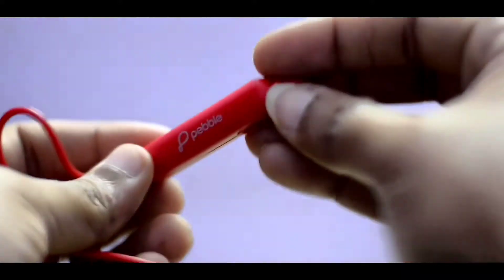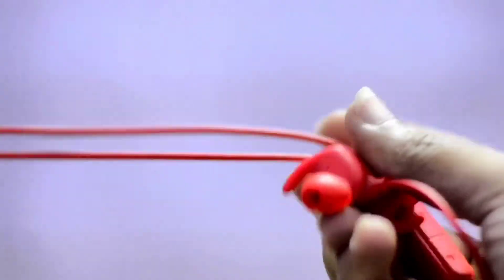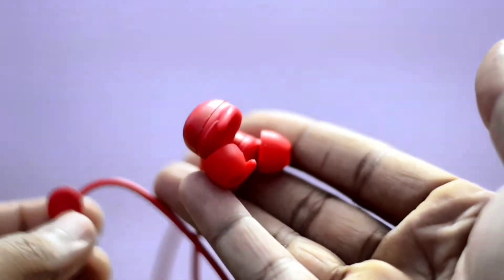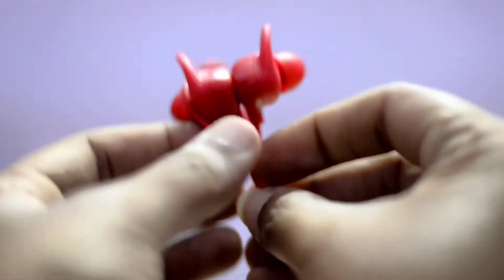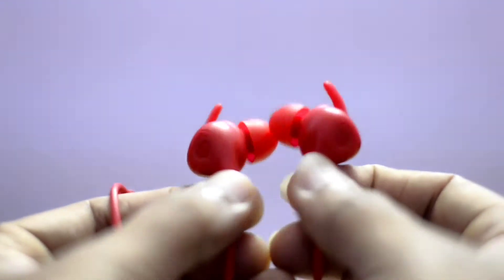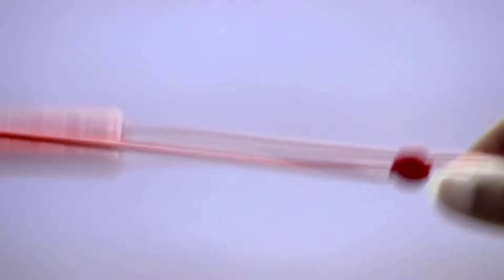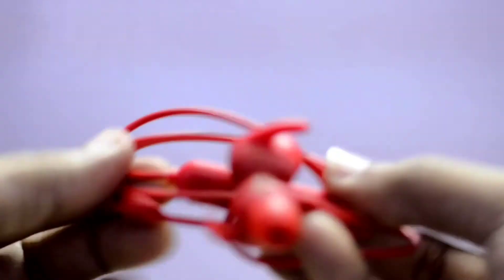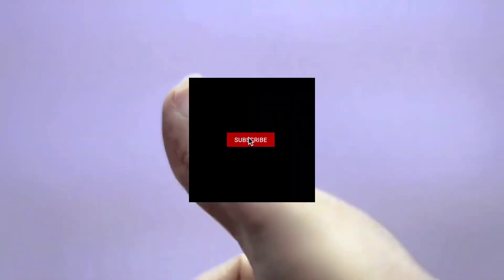Pebble Dash - Sports Wireless Earphones Review | Are they worth buying?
Review of the Pebble Dash earbuds after a month's use.